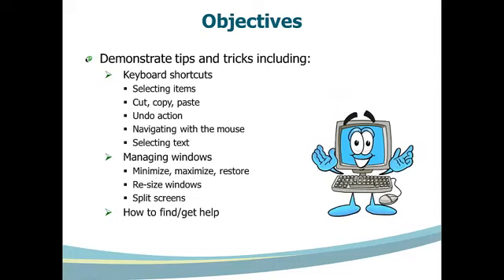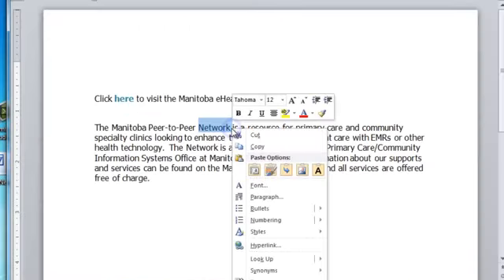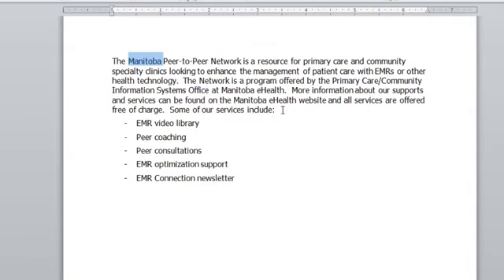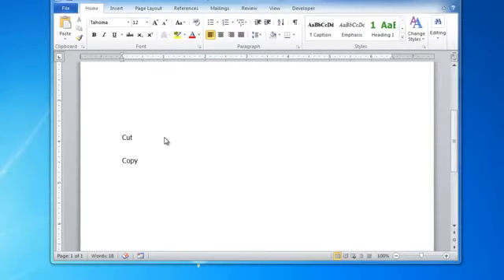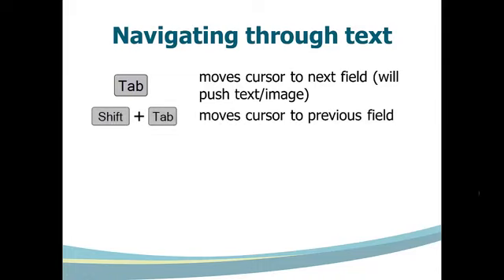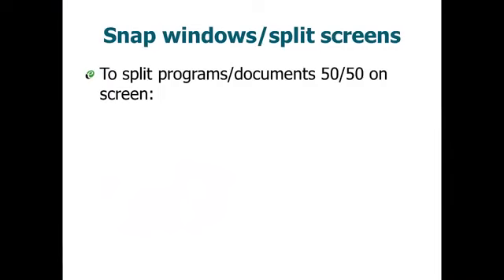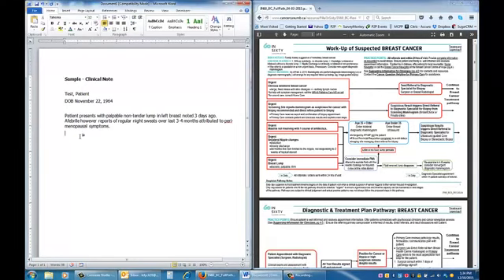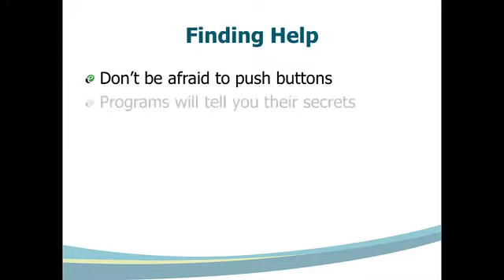Basic Computer Skills